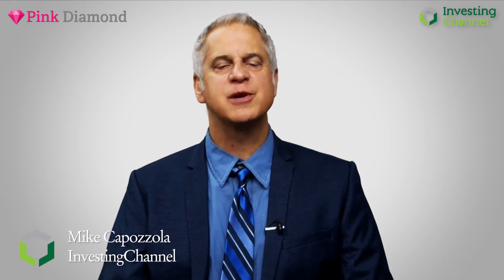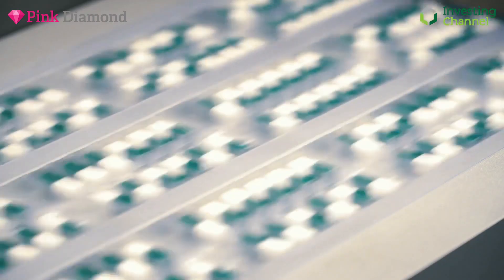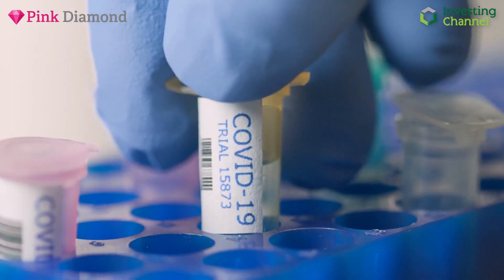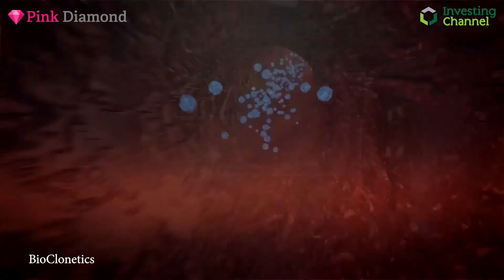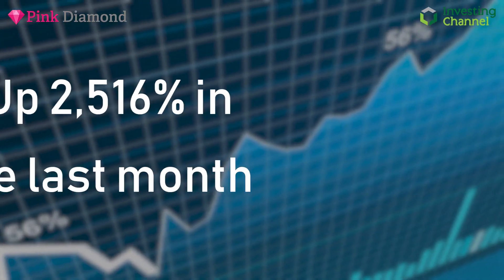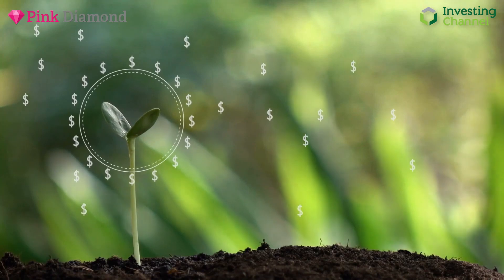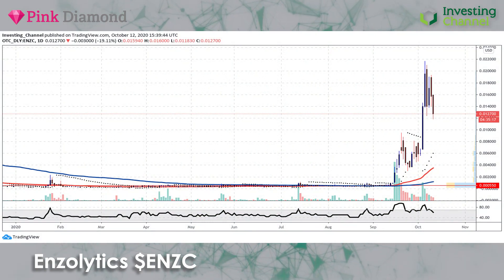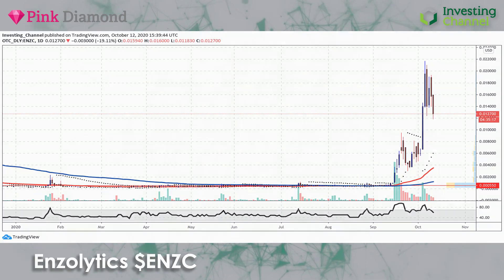Looking at Enzolytics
Enzolytics are a pharmaceutical company who have developed a compound shown to be effective in the treatment of HIV, though it has also been used to treat COVID-19. There's also the prospect of a possible merger with BioClonetics.